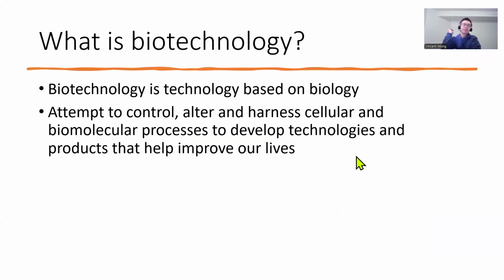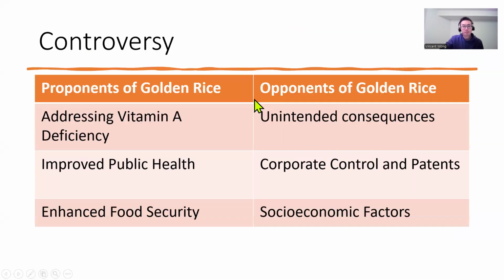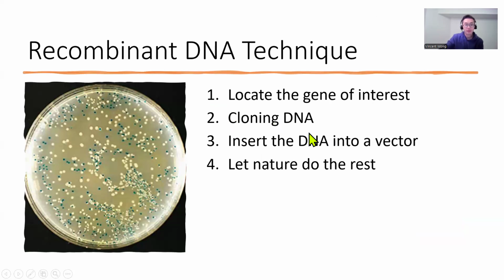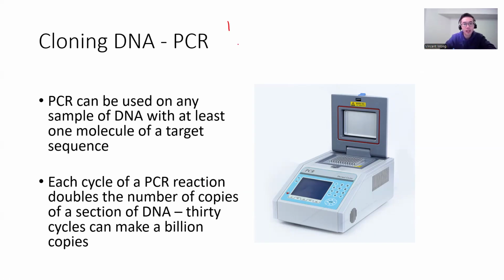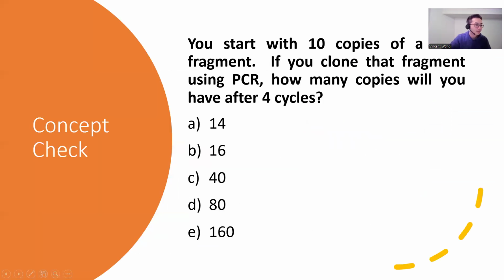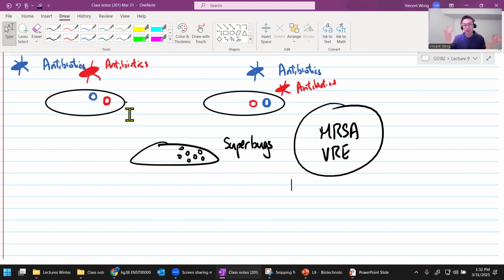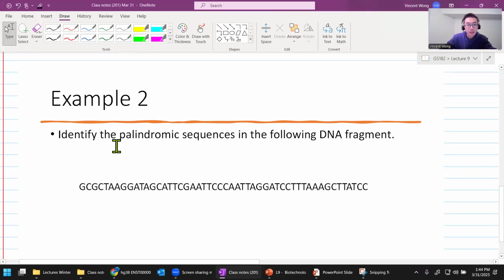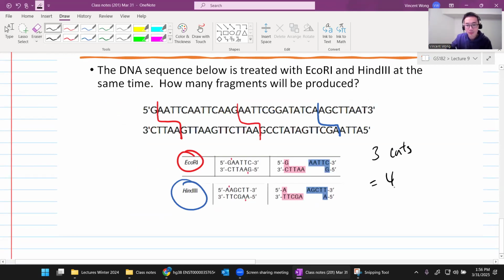L9 Biotechnology Part 1 Mar 31 2025